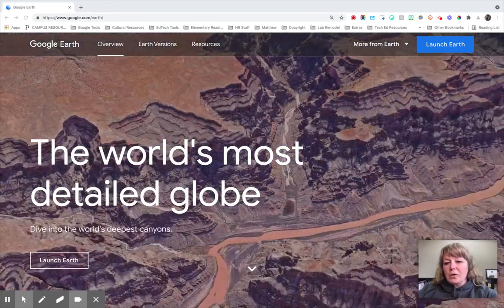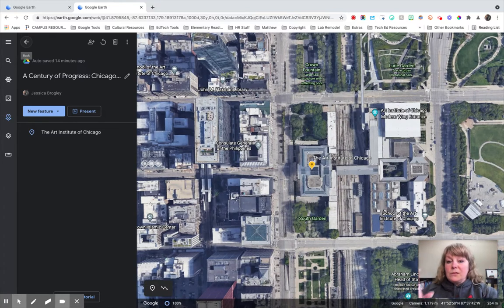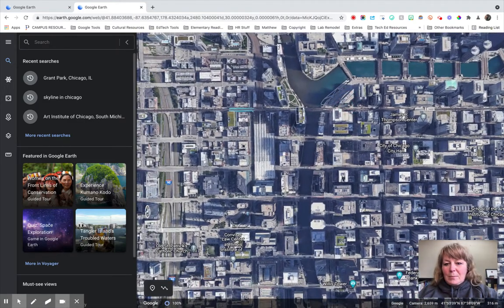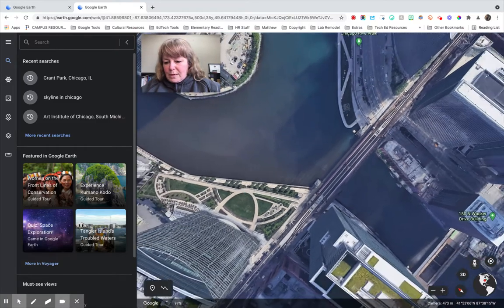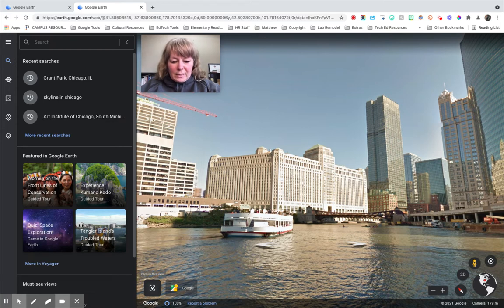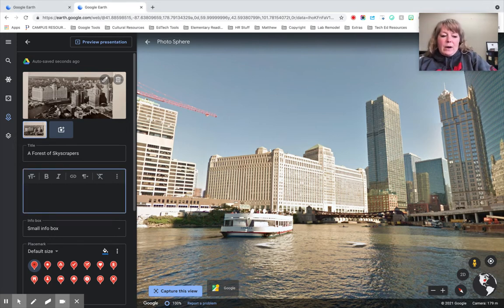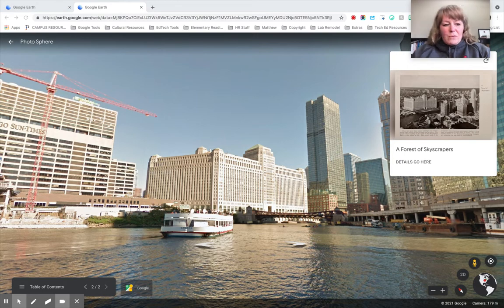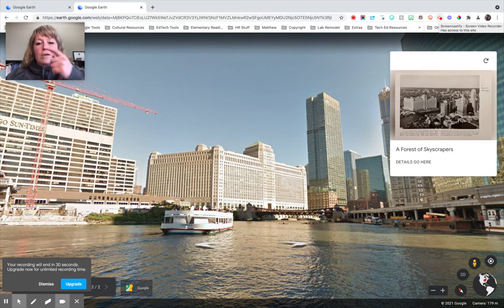Crash Course in Getting Started with Google Projects